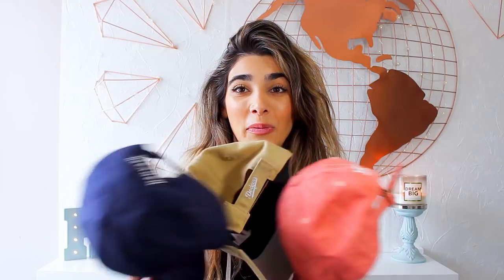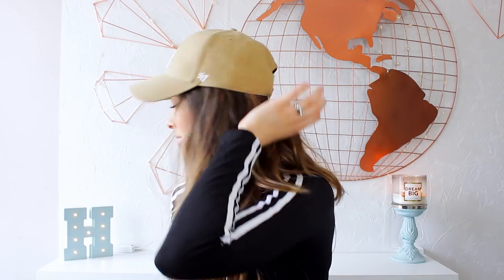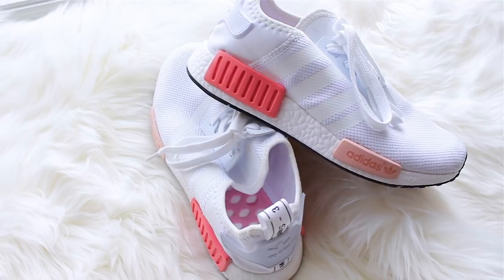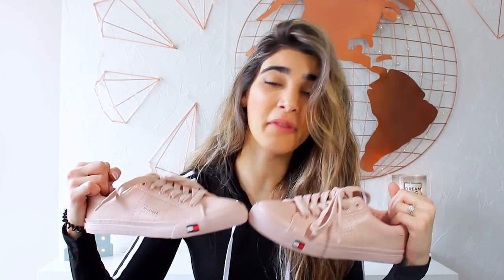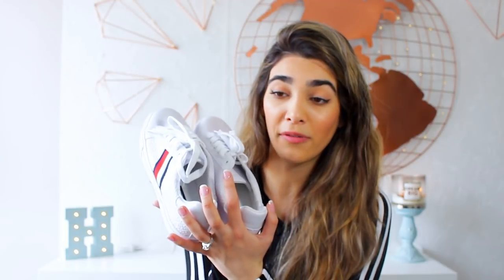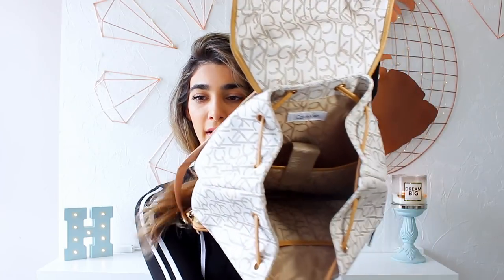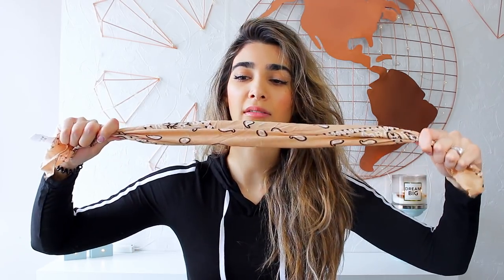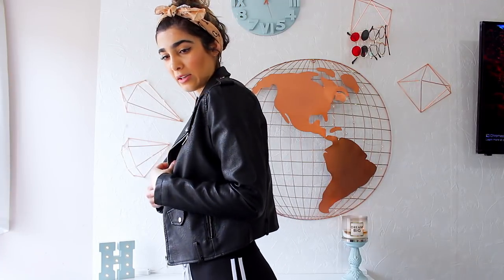SPRING ACCESSORIES HAUL 2018 🌸 Hats, Sneakers, Bags + More!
SPRING IS HERE! 🌸 Today I am showing you a spring 2018 accessories and trends haul of hats, shoes, bags, bandanas + more that I got for this season! These are all so cute 😻 LIKE THIS VIDEO if you love BLUSH PINK for Spring 💜 open for links ↓↓↓

ACCESSORIES LINKS

▹ White Adidas NMDs *mine sold out*

AMAZON HAS SOOO MANY CUTE TOMMY HILFIGER SNEAKERS (so browse) ↓↓↓
▹ Pink Tommy Sneakers | US Canada
▹ White Tommy Sneakers | US Canada

‘LIKE’ this video ↑ if you like any of these items! And comment a your fave down below! ↓

▹ Where are you from?            Toronto
▹ What camera do you use?    Canon T5i

BACKGROUND DECOR & EQUIPMENT
▹ Globe // walmart + spray painted
▹ Wall Shapes // in copper US Canada
▹ Light up Letter // spray painted US | Canada
▹ Fairy Lights // US | Canada

▹ Camera + Lens + SD Card // US | Canada
▹ Filming Lights // US | Canada
▹ Tripod // US | Canada